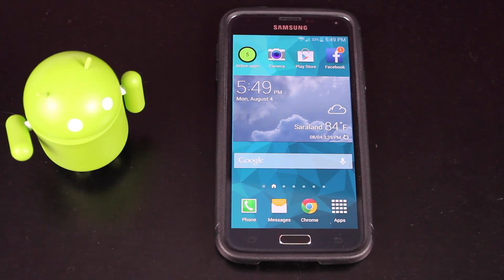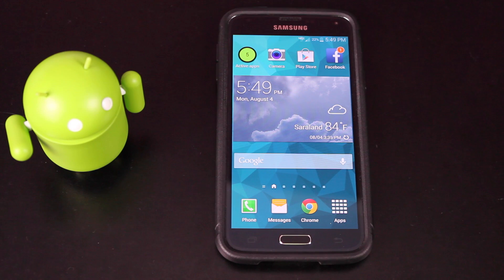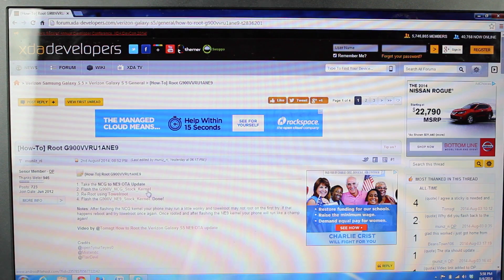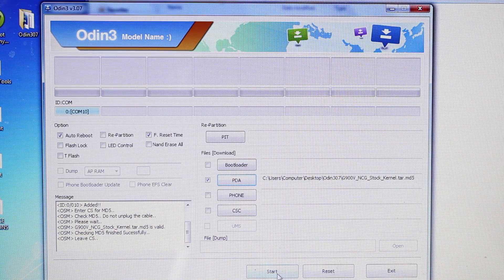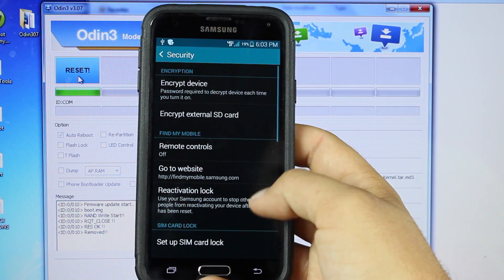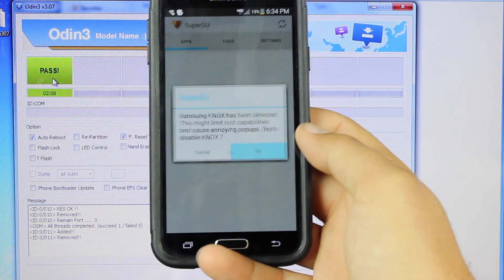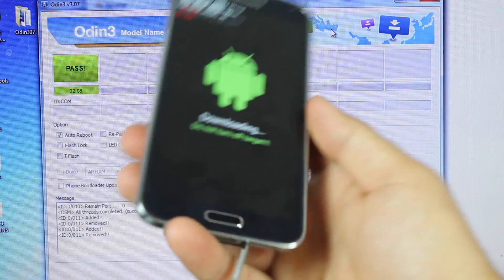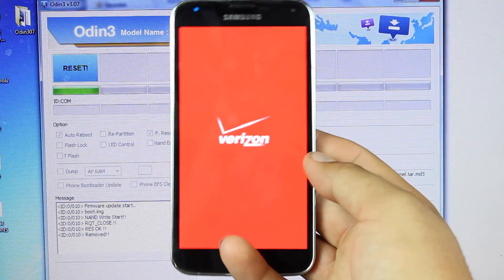Verizon Galaxy S5 NE9 How to ROOT Latest OTA update [EASIEST METHOD]